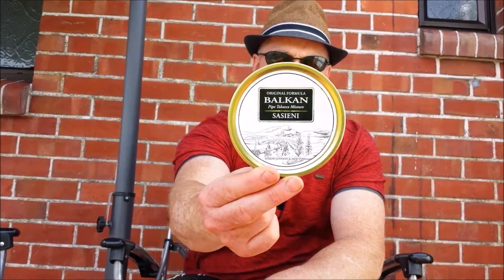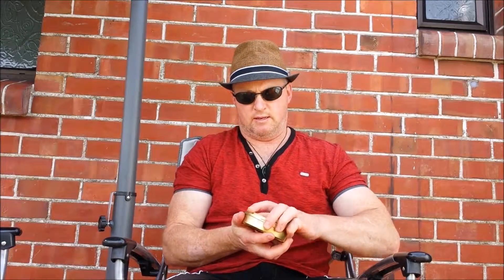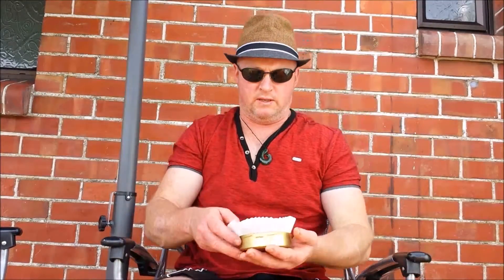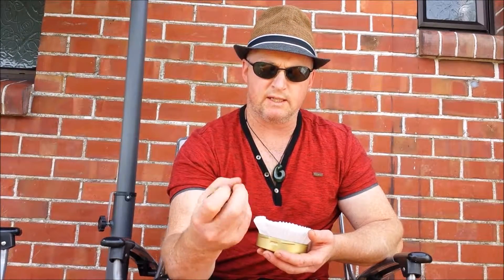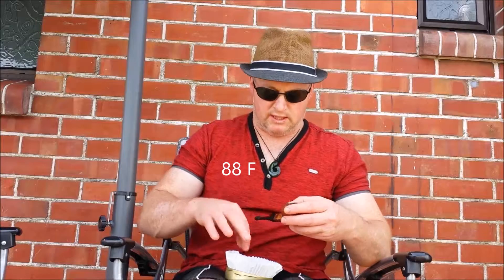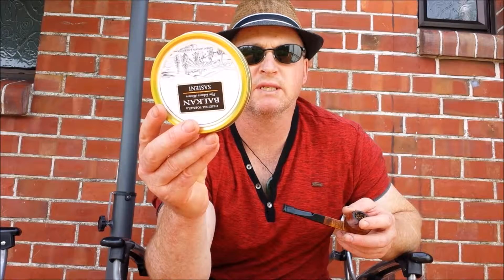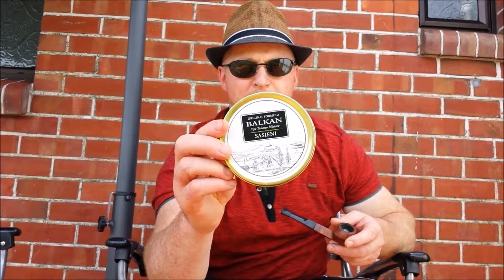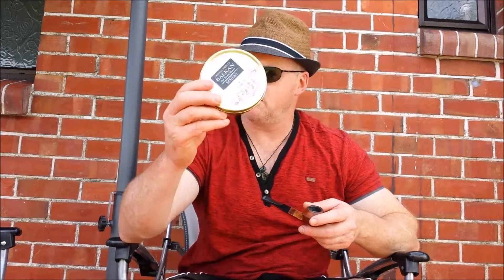TOBACCO REVIEW BALKAN SASIENI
My partner making a debut performance without knowing it, and yes prolly get my ass kicked for posting it lol ! :)